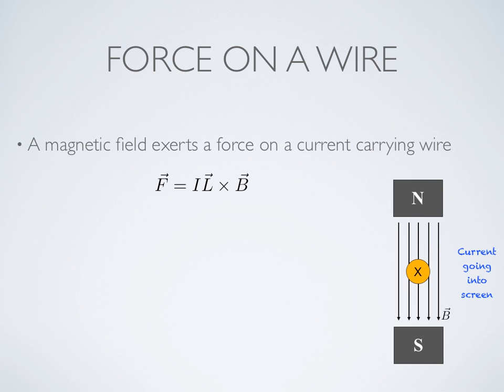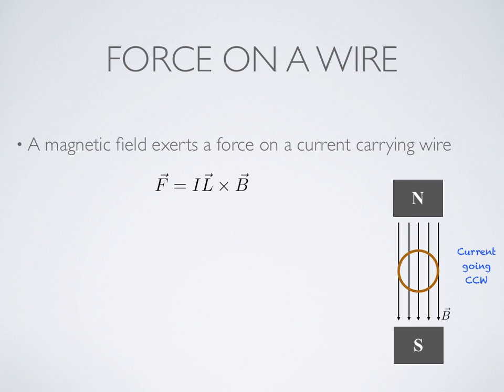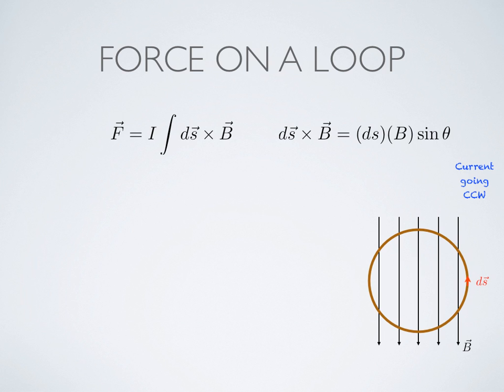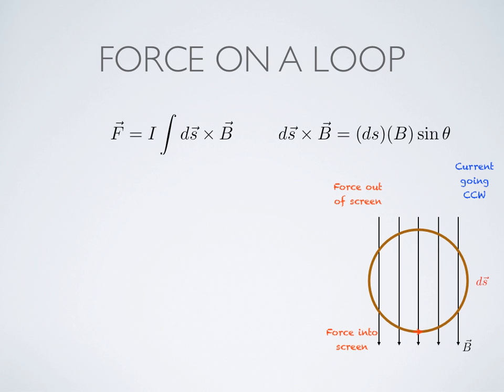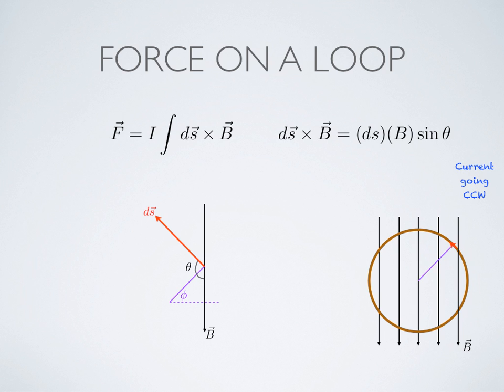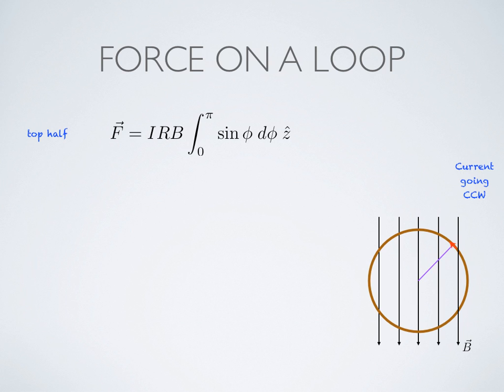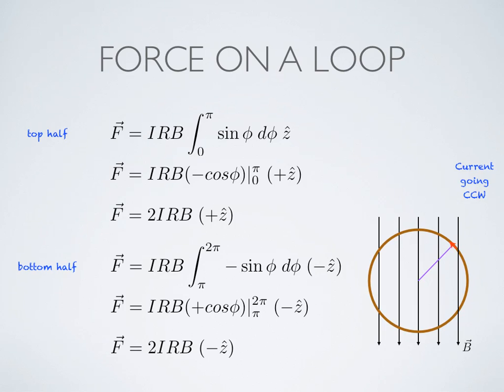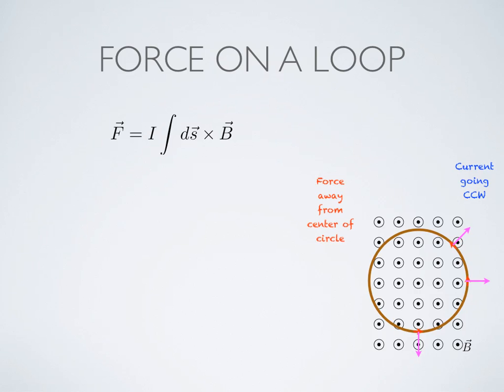250_047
For Monday, 2/18/13
Covers Ch. 27.4